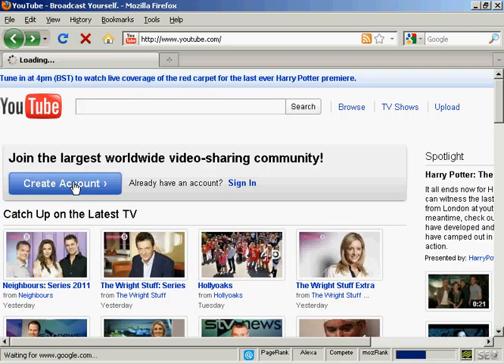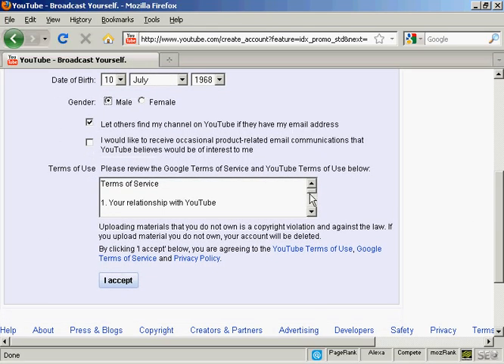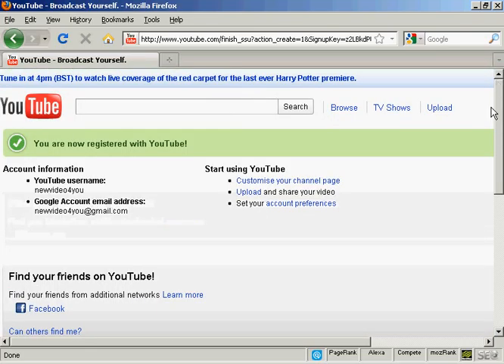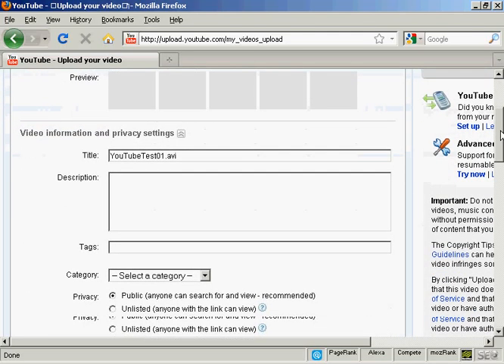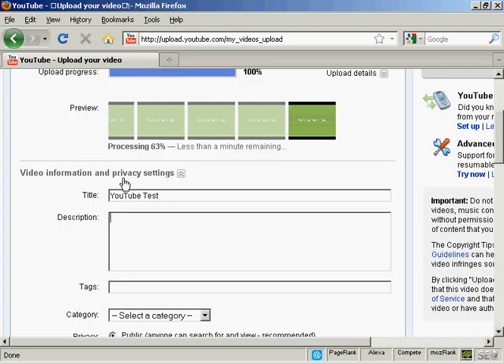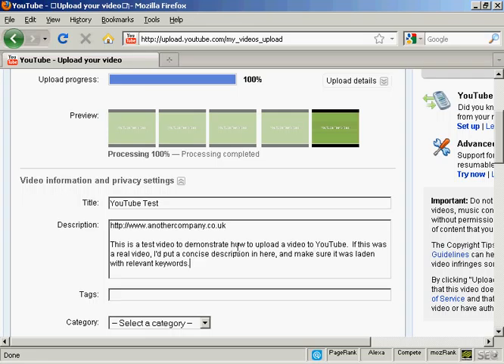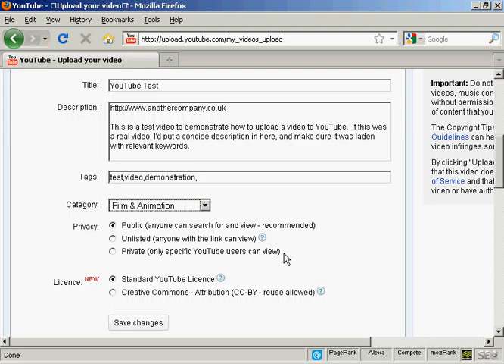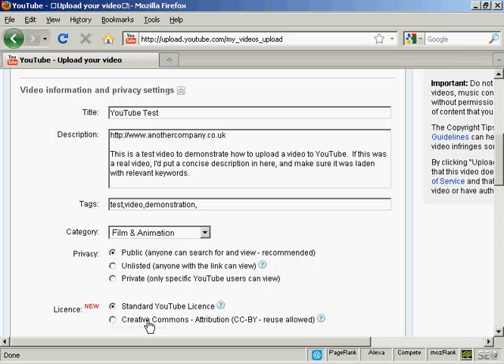How to Register a YouTube Account & Upload a Video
In this video, you will learn how to register a YouTube account and upload a video